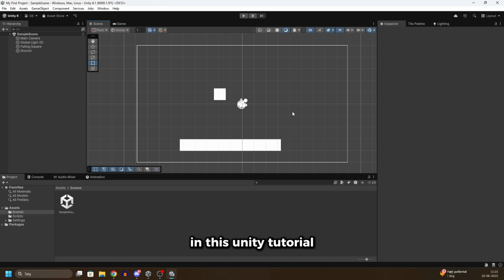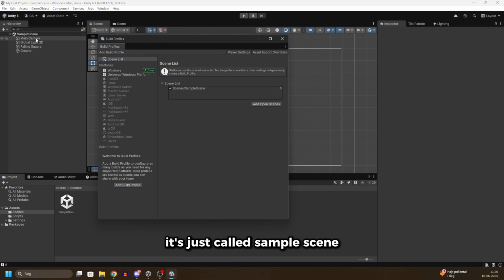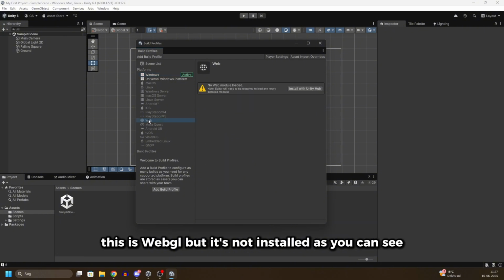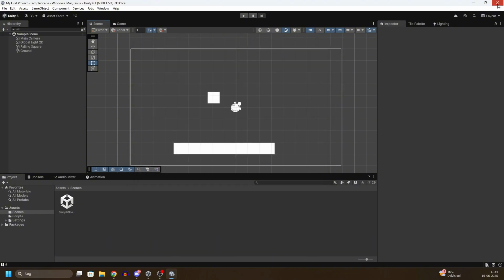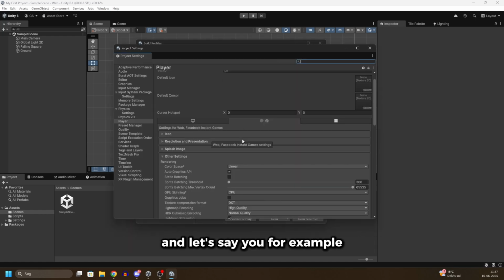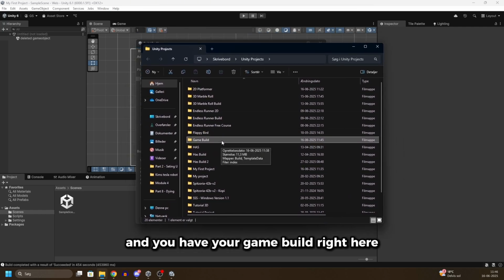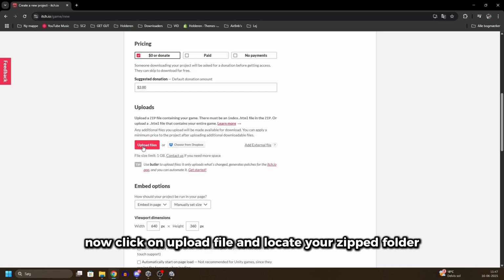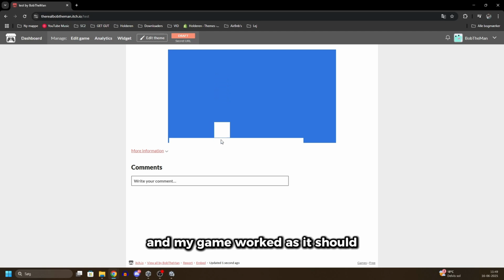How To Export Unity 6 Game To Itch.Io - (WEBGL Build)